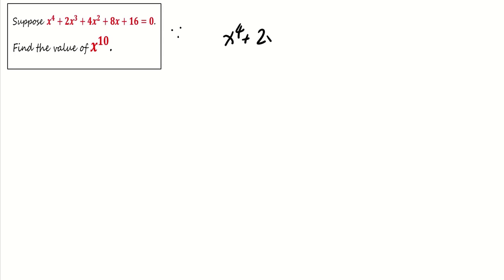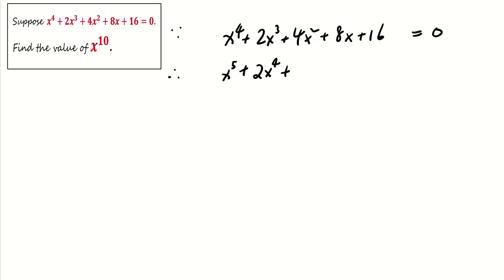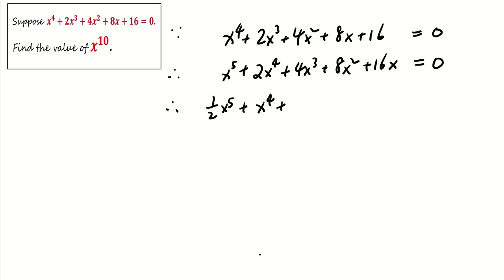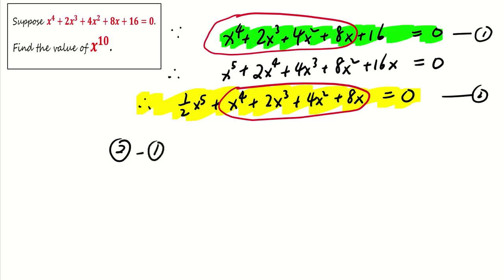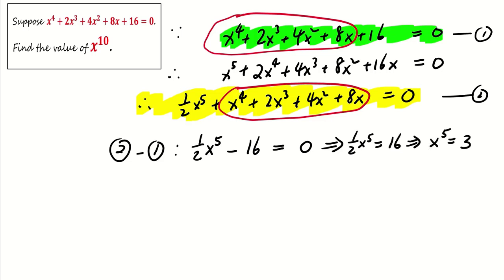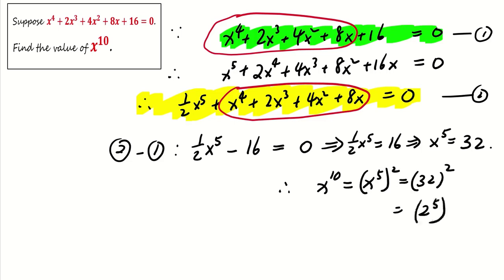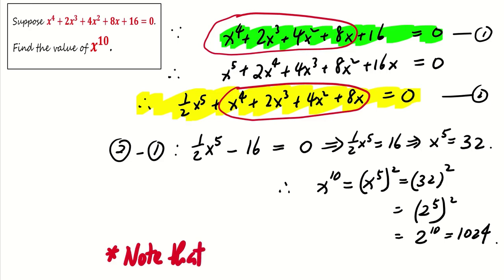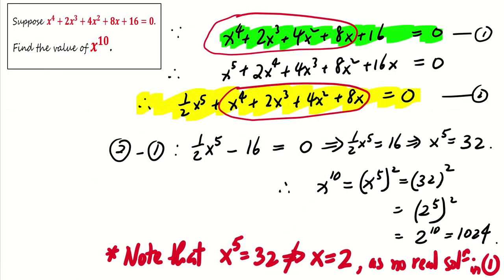Solving x^10 in a Quintic Equation - Beginner's Guide!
Welcome to our journey through the fascinating world of algebra! In this video, we tackle an intriguing problem: finding the value of x^10 in the equation x^4 + 2x^3 + 4x^2 + 8x + 16 = 0. Ideal for beginners and those looking to refresh their algebra skills, this session is not just a walkthrough but a chance to engage and challenge yourself.

🔍 What you'll learn:

How to manipulate and transform a quintic equation.
Understanding the relationship between different powers of x.
Why some common assumptions about roots might be misleading.
Techniques to approach complex algebra problems.

Math enthusiasts seeking to deepen their understanding.
Students looking for a practical application of algebra.
Teachers in search of engaging content for their classrooms.
📝 Try it yourself:
I encourage you to pause the video at the start, work through the problem, and then compare your approach with mine.

Your support helps grow our community of math enthusiasts!